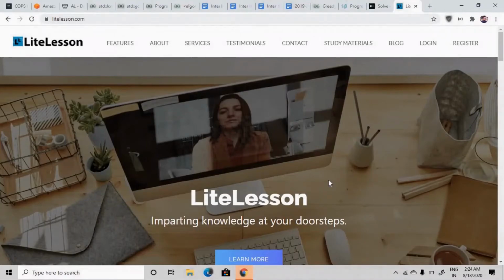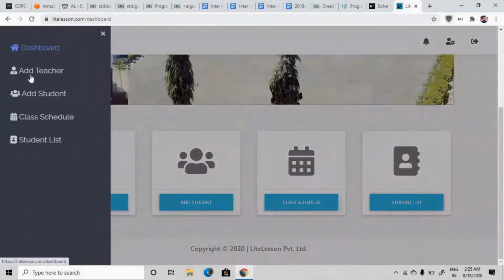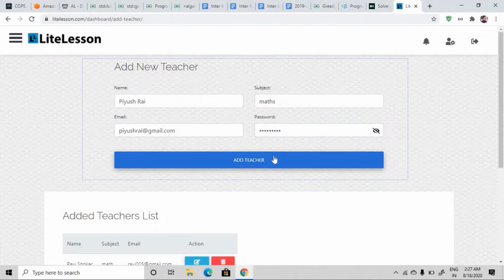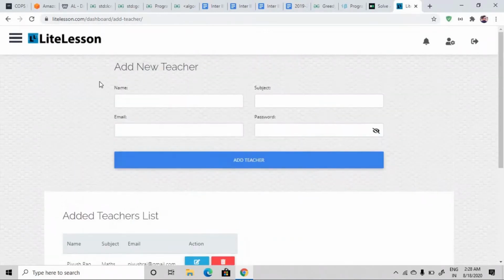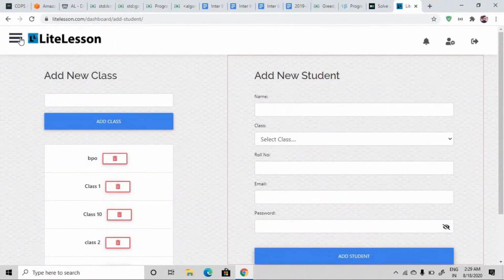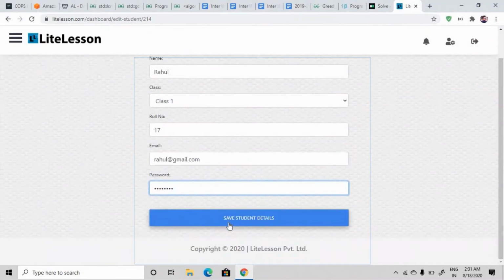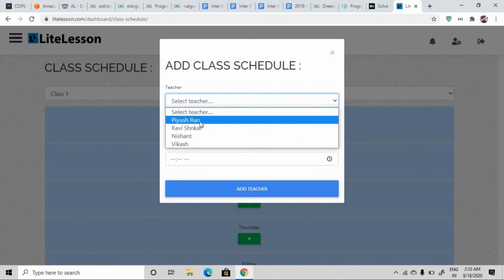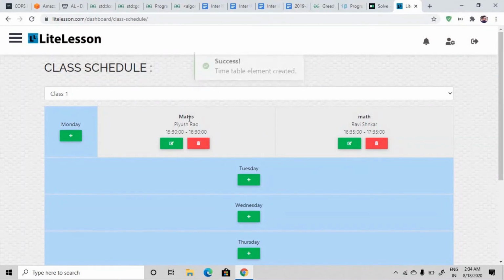How to create teachers and students - id & password?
LiteLesson is a platform to bridge and enrich the entire ecosystem of schools, coachings, colleges, parents, teachers and learners. And, we are a group of students currently pursuing engineering from IIT, which is well renowned for its innovative ideas. We are here with the “Triangulum” featured learning platform, which enables teachers, learners and parents to be interactive at the same time. We dream of an uninterrupted study curriculum which provides a firm grip to one of the strongest pillars supporting the nation, which beholds India as one of the strongest nations of the world.